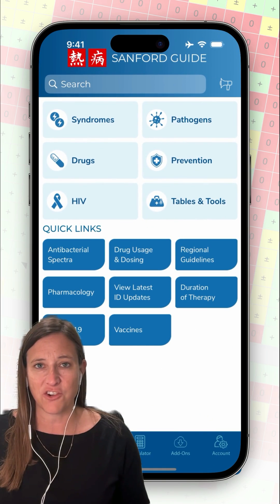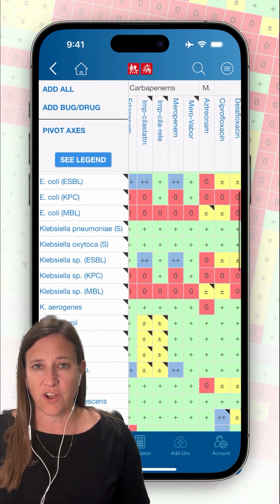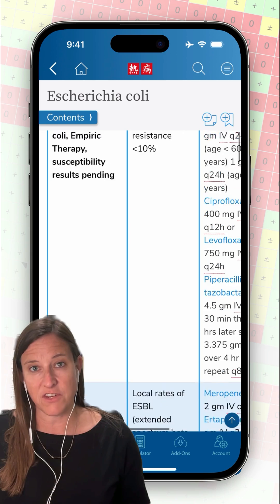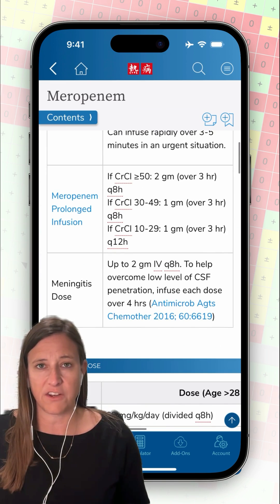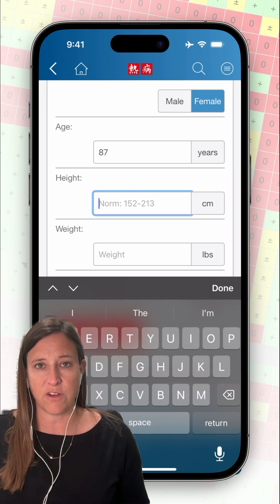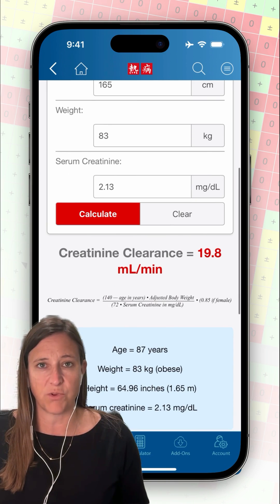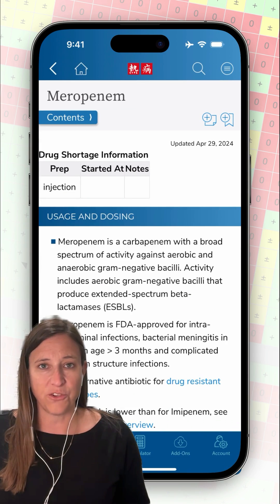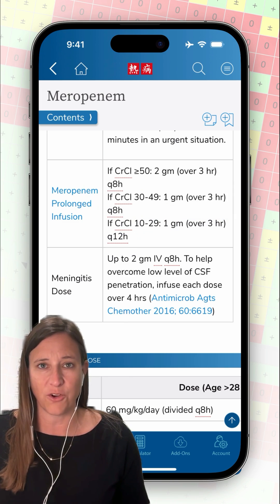E coli ESBL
In less than 90 seconds, here’s how you determine what therapy to start empirically while awaiting antimicrobial susceptibility testing for an 87 year old with a UTI that was on ceftriaxone, but her blood cultures just returned with E. coli and the isolate is positive for the CTX-M gene.